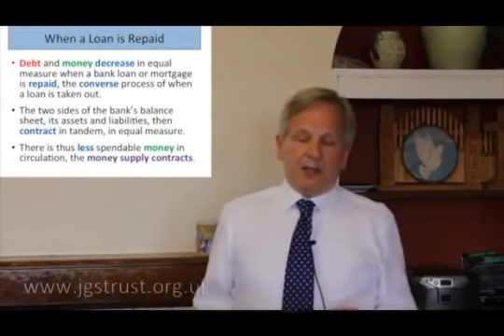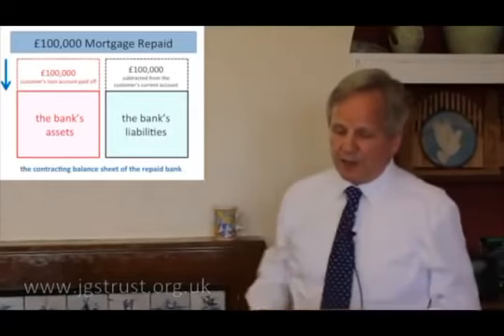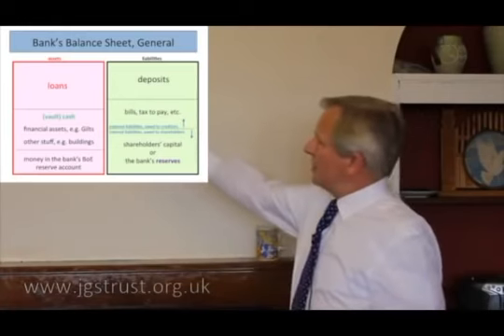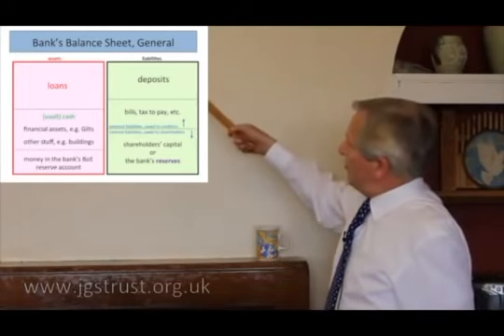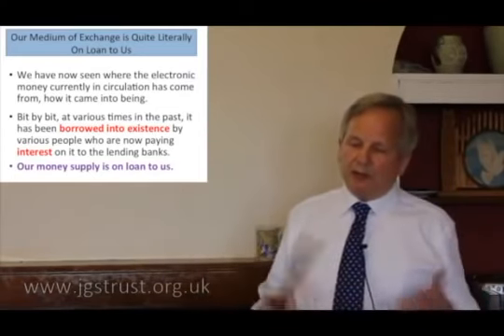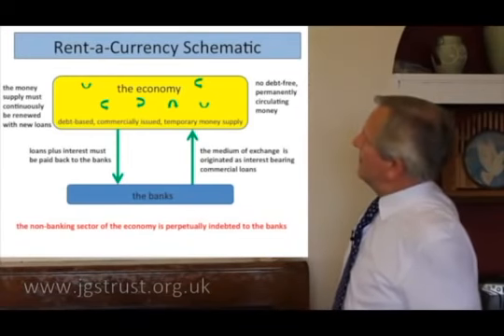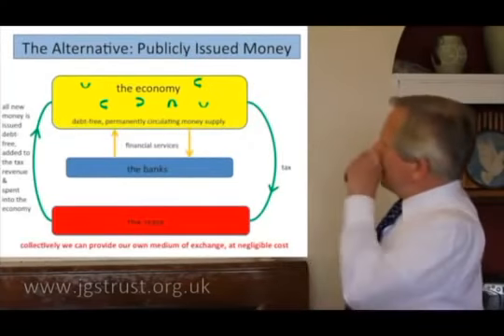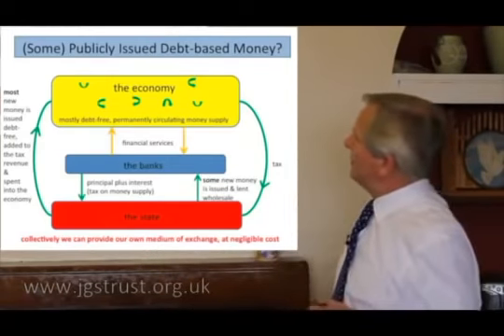Debt Based Money & Banking Where Does Money Come From Part 2 of 3